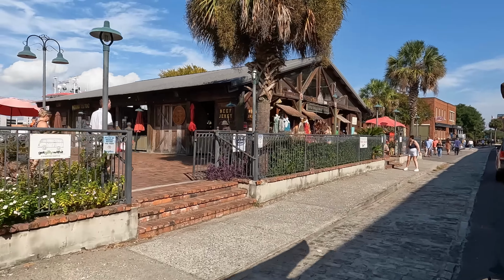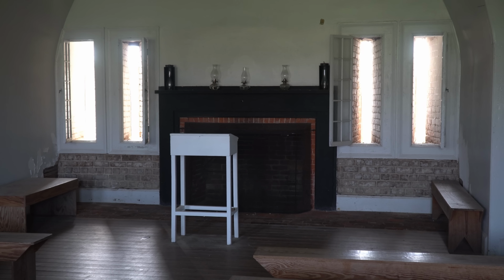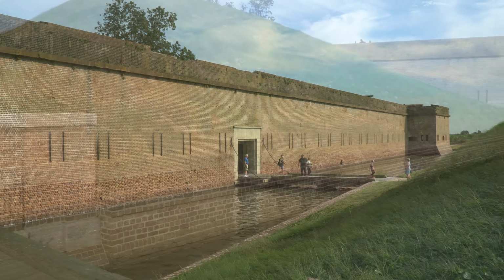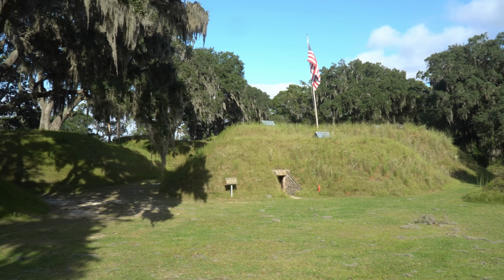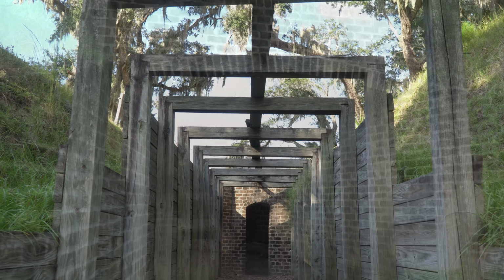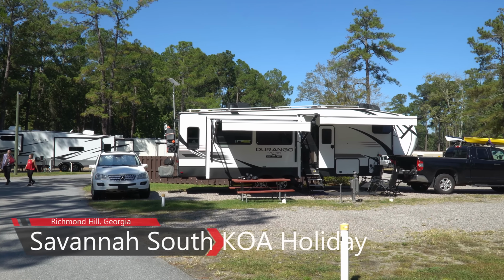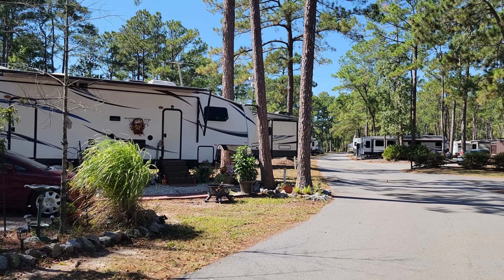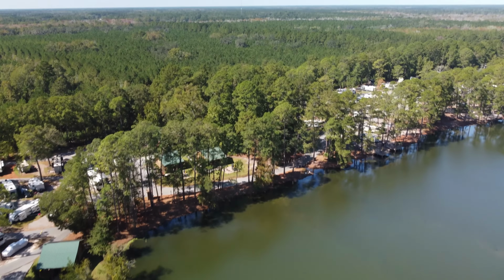Ep. 280: Savannah | Georgia RV travel camping history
Savannah is the oldest city in the state of Georgia, established in 1733 as the British colonial capital of the Province of Georgia and later the first state capital. A strategic port city in the American Revolution and during the American Civil War, Savannah is today an industrial center and an important Atlantic seaport that nevertheless attracted 14.8 million visitors from across the country and around the world to its cobblestone streets, parks, and notable historic buildings. In this week's Grand Adventure we'll explore not only Savannah, but also Tybee Island, Forts Jackson, Pulaski and McAllister, and attend the Great Ogeechee Seafood Festival, all while camping at the
Savannah South KOA Holiday RV park.

Filmed: October 9-15, 2022

CHAPTERS

0:00 Intro
0:46 Savannah
3:23 Old Fort Jackson and Fort Pulaski National Monument
6:45 Tybee Island
7:36 Fort McAllister State Park
10:15 Fort McAllister State Park Campground
11:26 Savannah South KOA Holiday
14:33 Great Ogeechee Seafood Festival
17:05 Wrap-up and what's next

CREDITS

ABOUT US

We're based in Salt Lake City, Utah during the winter months, and invite you to come along as we travel all around the U.S. My wife Patricia and I, and dog Zoe are avid boondockers, so while you'll occasionally find us in RV parks or even dry campgrounds, we're usually camped in some of the most remote and beautiful spots that you could ever pull a travel trailer into. We've now transitioned from "long-timing" for six months a year, to living and traveling in our RV full-time.

8EQJKVIW0IBRJVAW
YFN3ROHKALPO6MQQ
A2W4I8Y77IZDIW00
WAJ25B0AYC6MYP0R
R9DQT6MUAKRQH2BM
LMVALVDPQDP7BDCP